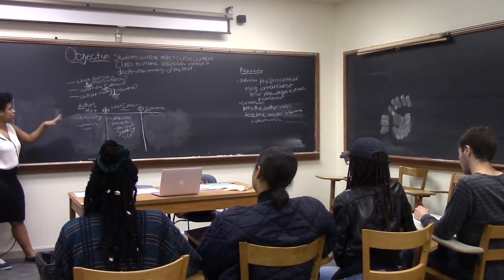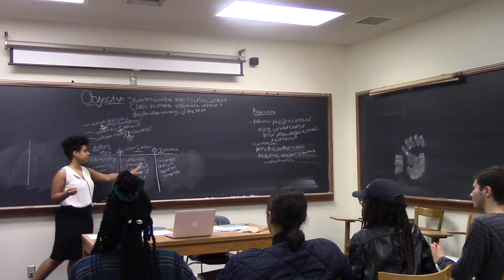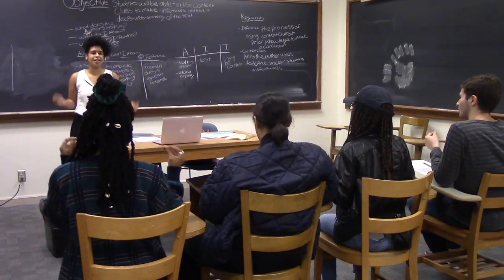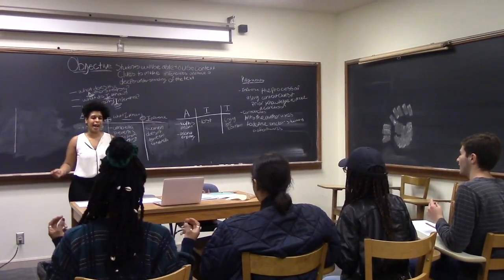Dineydi Matos Breakthrough Collabortive Mock Lesson Making Inferences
Mock Teaching video on making inferences for Breakthrough Collaborative. My lesson plan includes new vocabulary, group discussions, worksheets, and academic song.